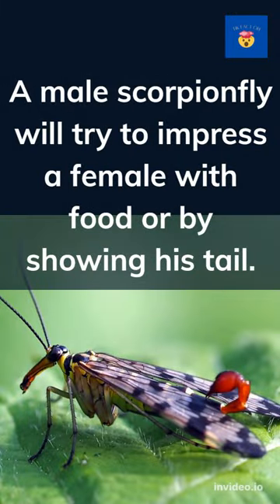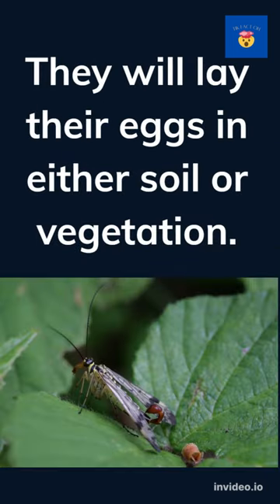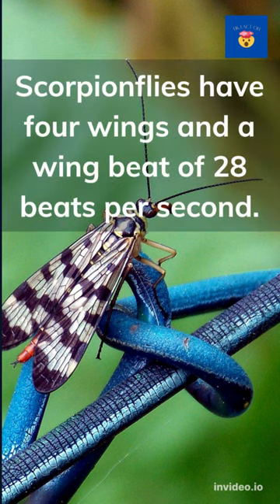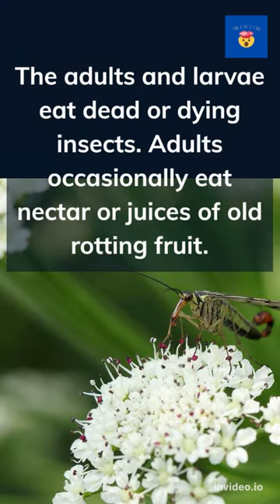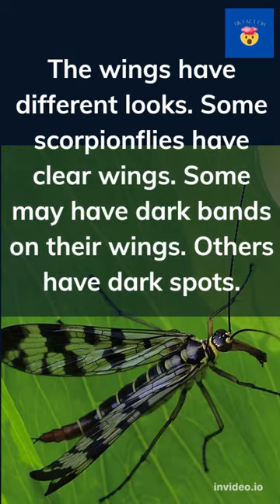Strange Facts about the Scorpion Fly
Is it a scorpion? Is it a fly? Maybe it's neither... or both. Although it has the creepy look of a scorpion, this fly is harmless.